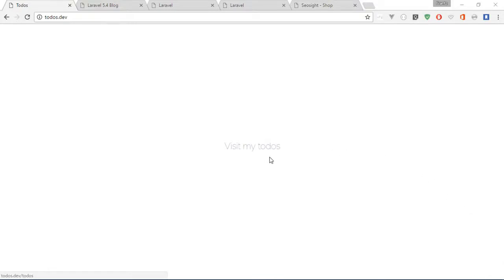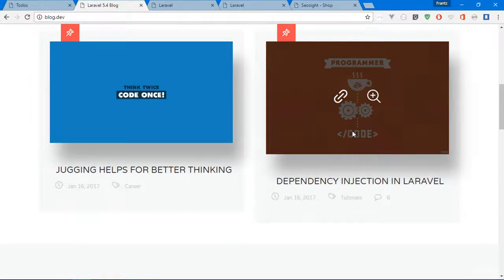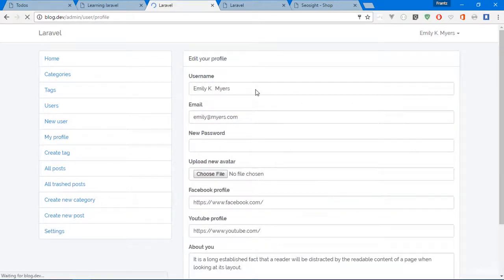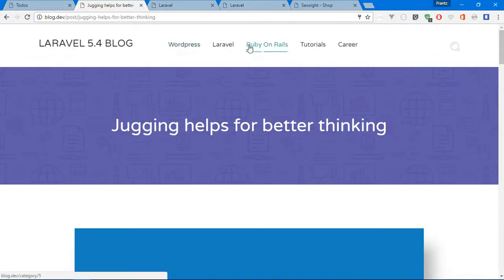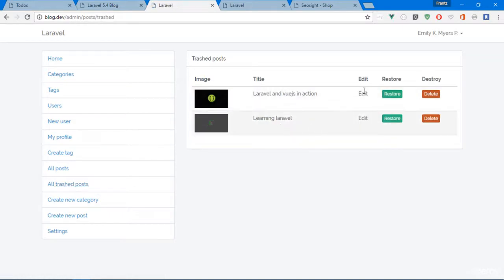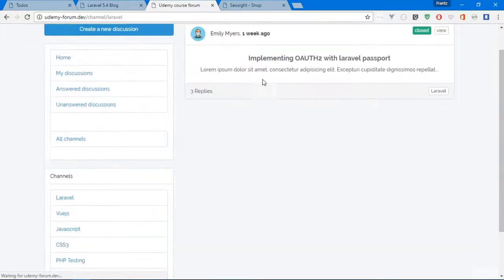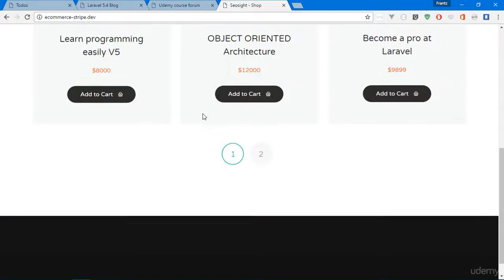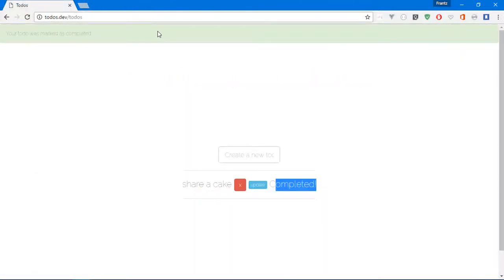Laravel tutorial - what is Laravel | Introduction